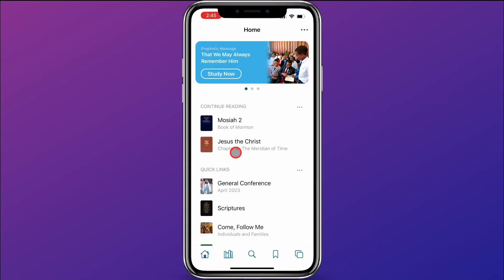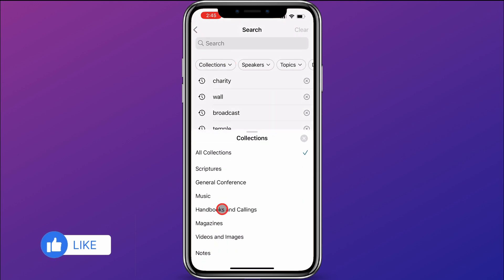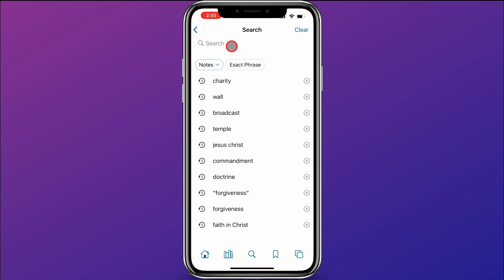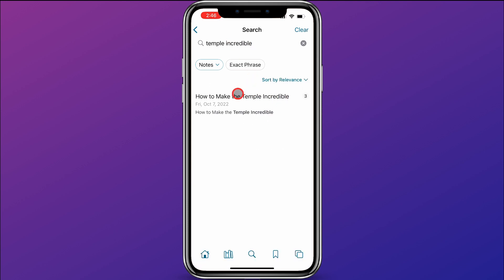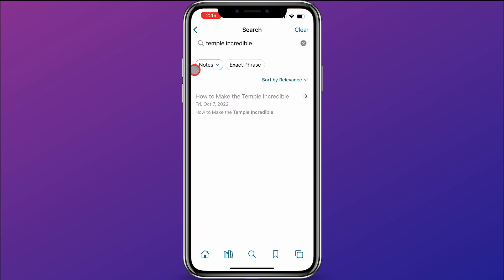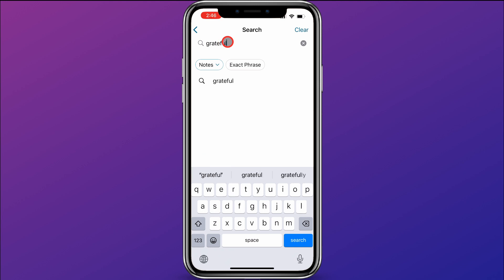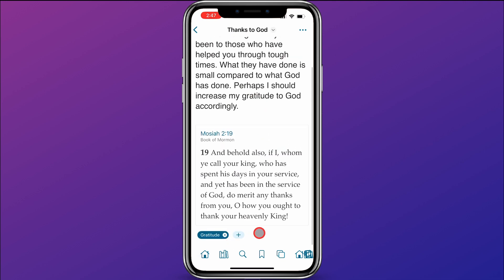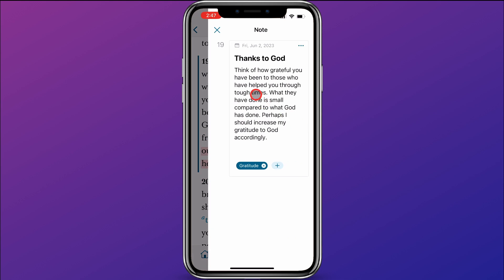Search Notes and Notebooks in the Gospel Library App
The Gospel Library app has the ability to search inside the notes and notebooks you create. This video shows how that can be done.

Chapters:
0:00 Intro
0:42 Example 1
1:05 Example 2